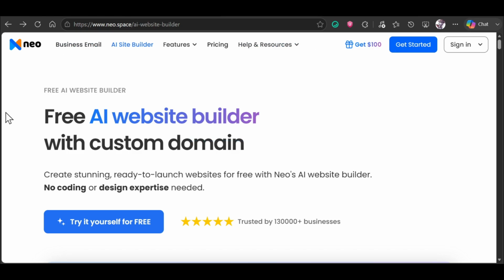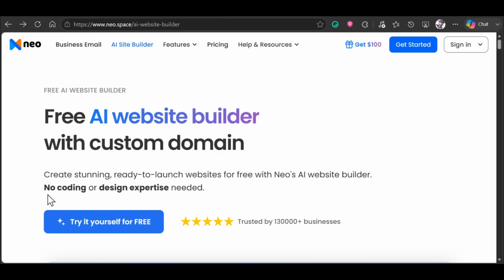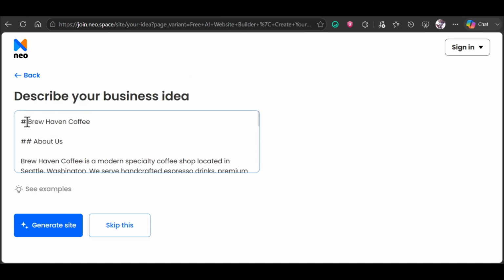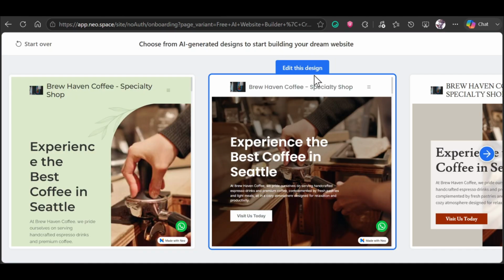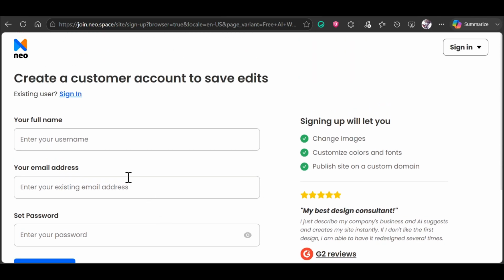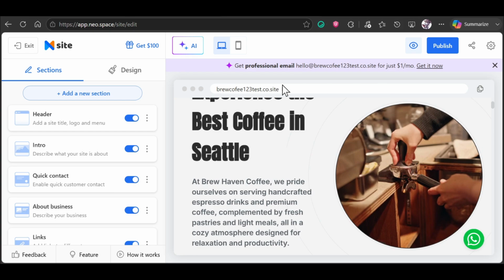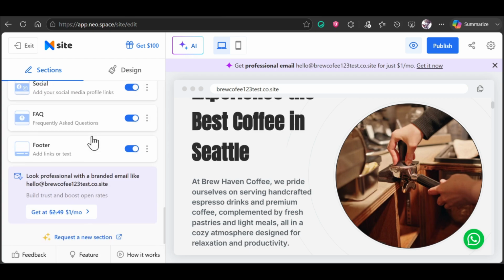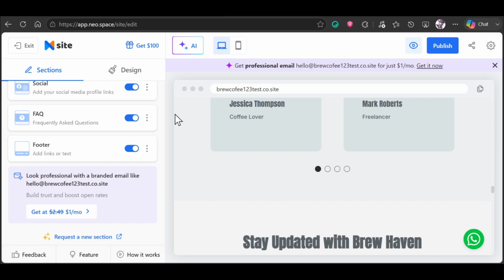Build a Website for Free With No Coding Skills (2026 Tutorial)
Want to create a professional website without coding or paying for expensive software? In this 2026 tutorial, I’ll show you how to build a website for free, even if you have zero coding experience.

🌐 In this video, you’ll learn how to:
✔️ Choose the right free website builder
✔️ Create a website from scratch
✔️ Use AI to generate website content and design
✔️ Customize your website layout and branding
✔️ Add text, images, and important sections
✔️ Make your website mobile-friendly
✔️ Publish your website online for free
✔️ Improve your website with simple AI prompts

⚠️ Important note:
Free website builders may include platform branding, limited features, or a free subdomain depending on the service you use.

💡 Pro tip:
Start with a clear idea of your website's purpose and use AI to help create the content, layout, and design much faster.

This guide is fully updated for 2026 and is perfect for beginners with no coding experience.